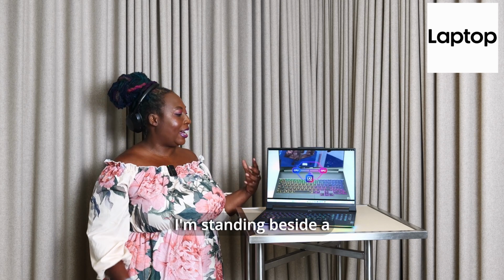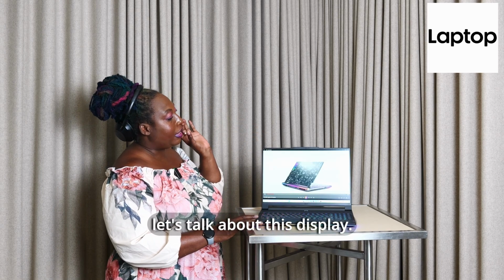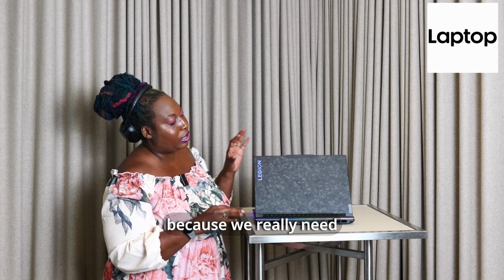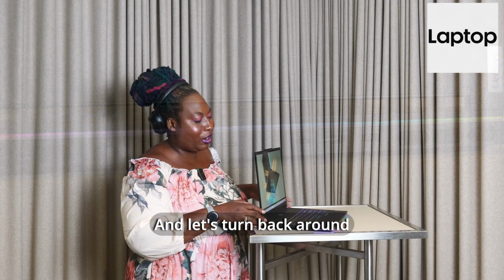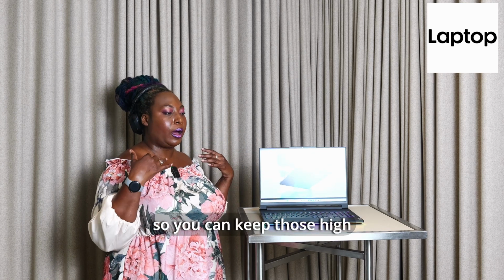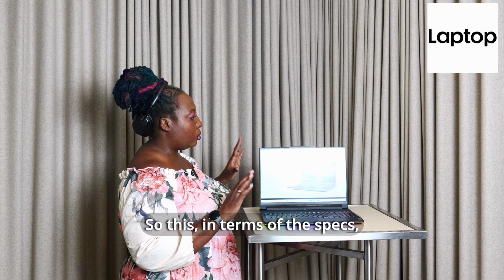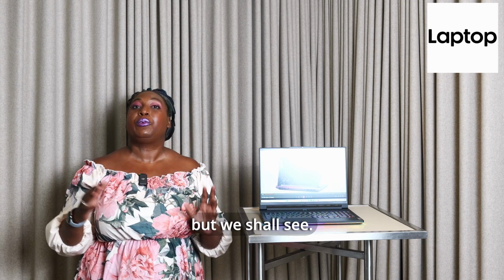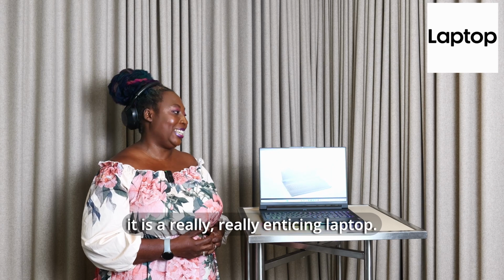Laptop Mag Editor-in-Chief Sherri L. Smith gets hands-on with the newly announced Lenovo Legion 9i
Laptop Mag Editor-in-Chief Sherri L. Smith gets hands-on with the new Lenovo Legion 9i at IFA2023 in Berlin, Germany

*ADD CHAPTERS HERE* 0:00 Intro
0:43 Design
1:36 Display
2:32 Hardware and Software
4:49 Battery
6:06 Cameras
10:00 Conclusion